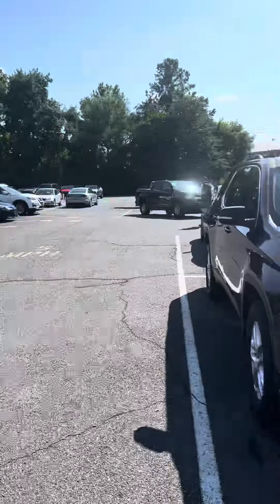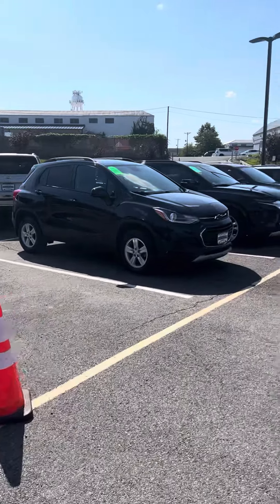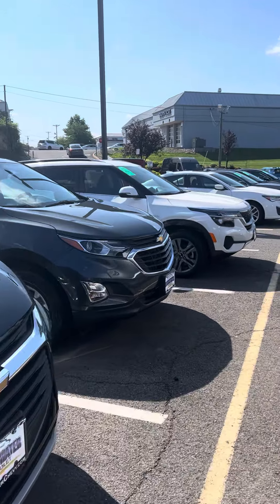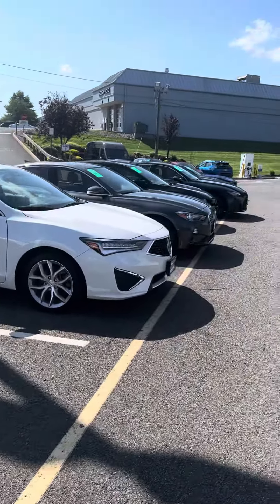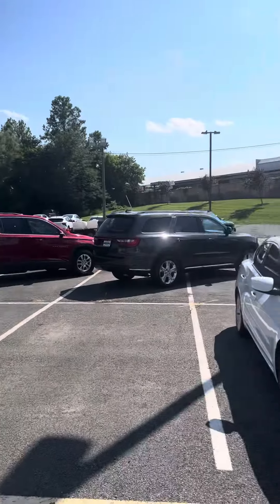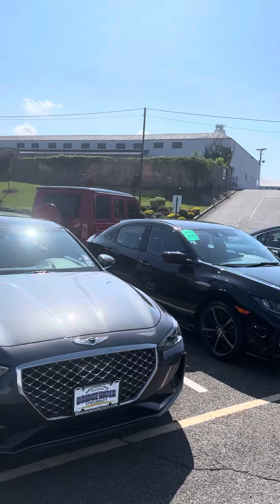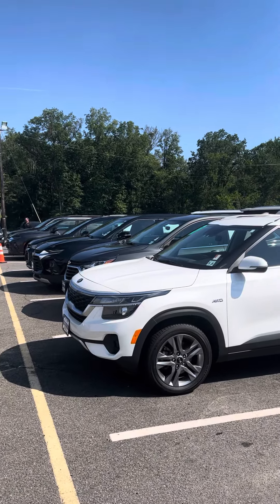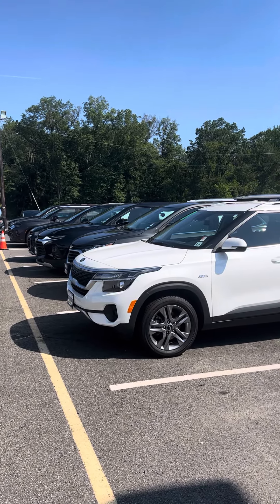Melondys inventory update